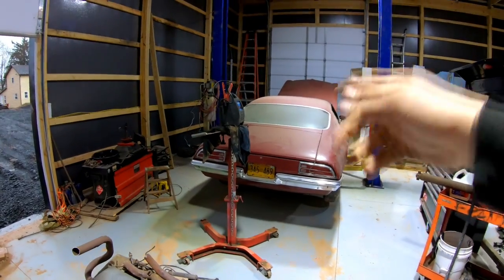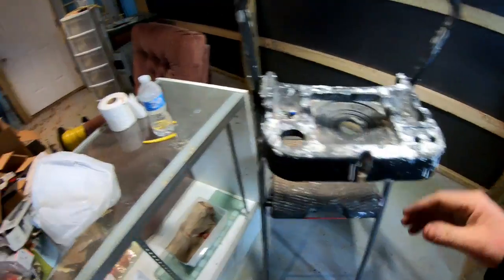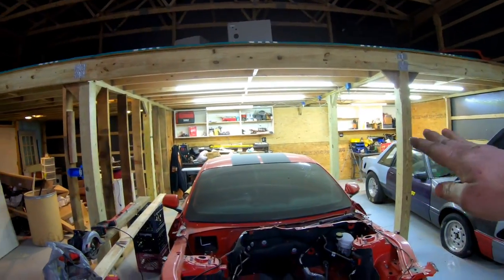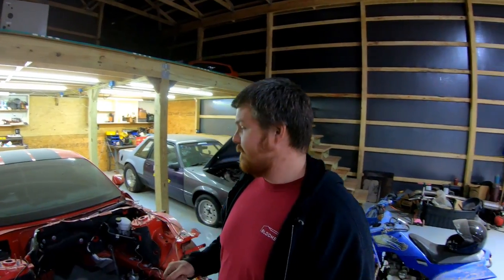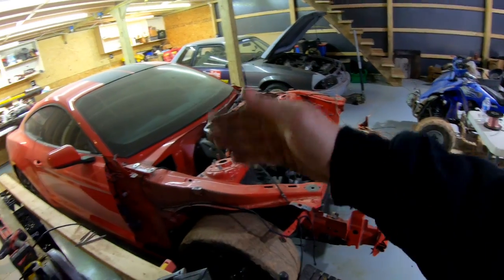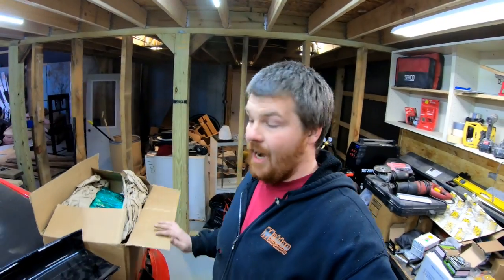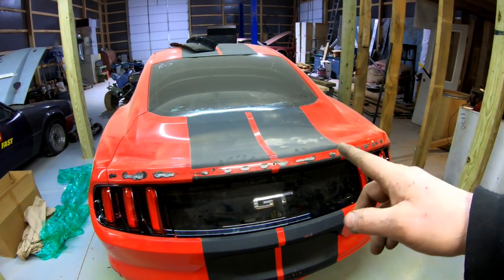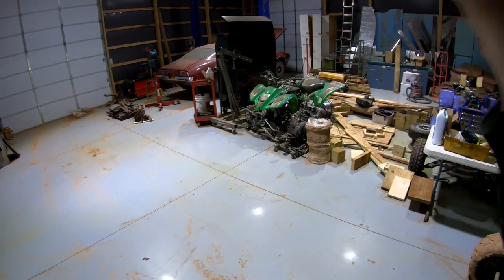Rebuilding a 2015 Mustang Gt with a HELLCAT SWAP! Project HELLSTANG pt.1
Alright so we are back at it with the 2015 mustang gt this week starting some of the rebuild work. I see a lot of movement lately with the 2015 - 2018 mustang gt platform on youtube and since ive been sitting on this chassis for a few years i see this as a prime opportunity to jump into this build with a kick start!!! The other builds i have been watching lately are B is for builds restomod as well as Vtuned &  Westen Champlin with his cummins diesel swapped 2015 mustang gt, also MotionAutoTv working on a 2jz swap which is one of my ultimate favorite swaps!

or stupid_fast

Instagram! - instagram/stupidfastjohn

My Ebay Store!